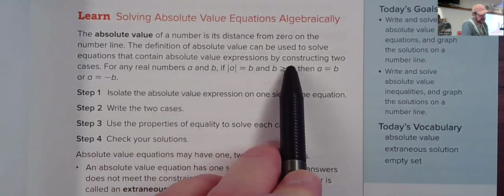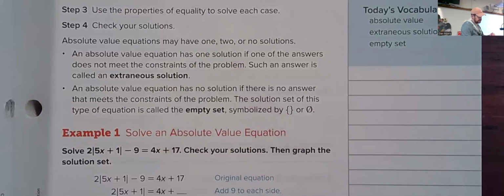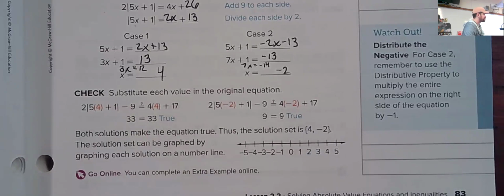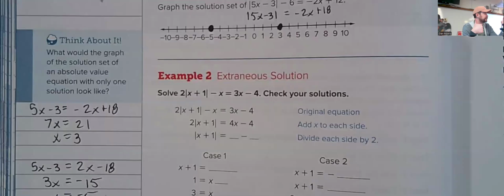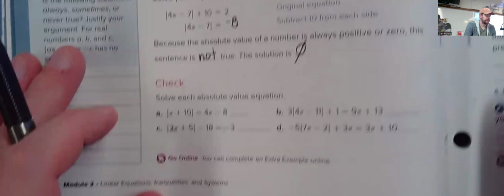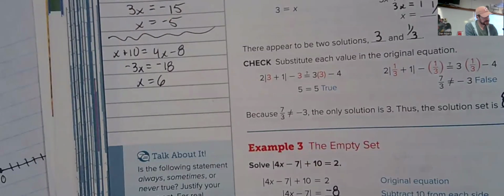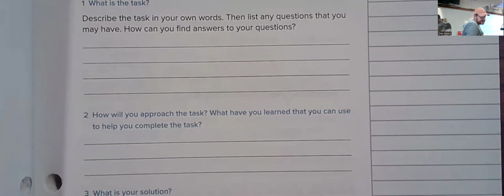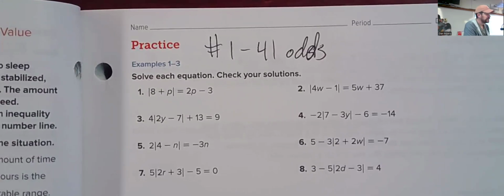Lesson 2-2: Solving Absolute Value Equations and Inequalities Day 1